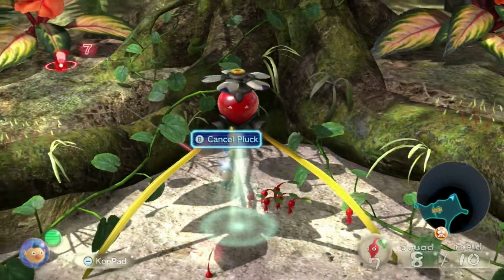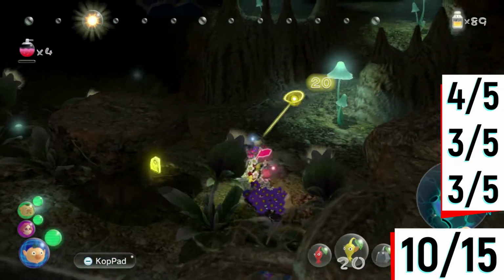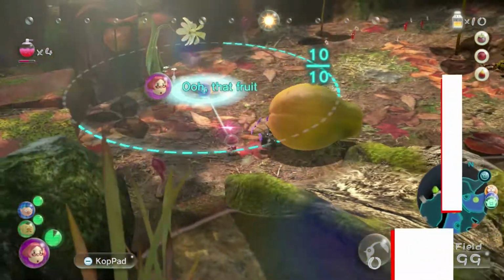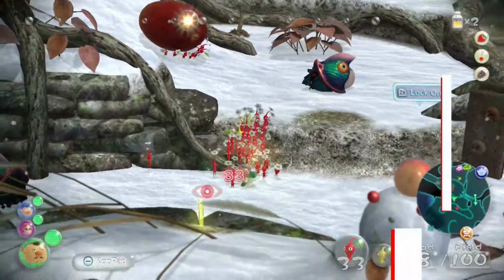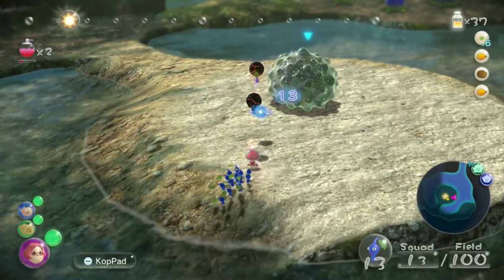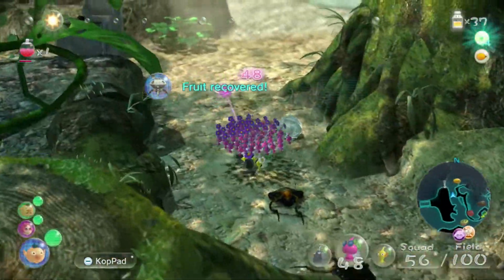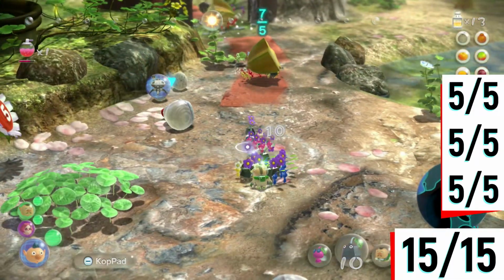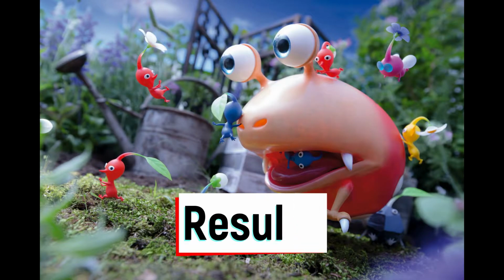Pikmin 3 Deluxe - Top 5 Areas